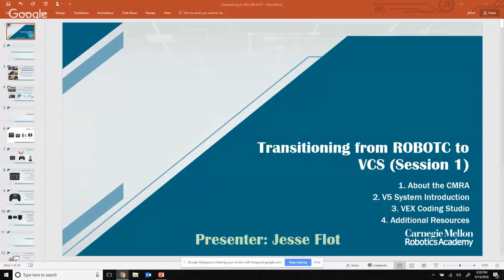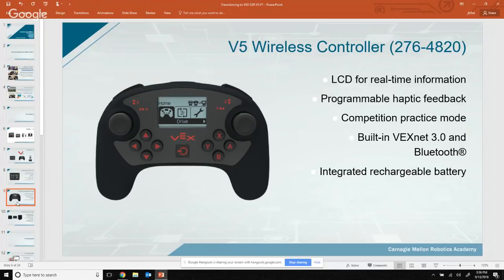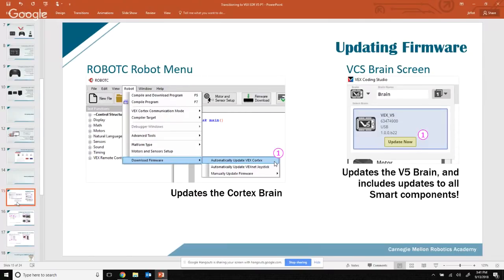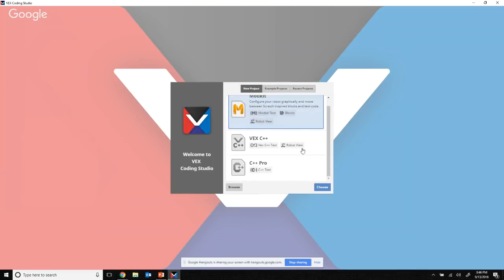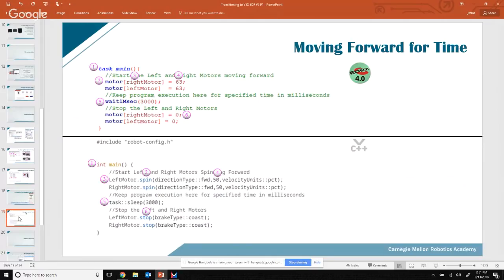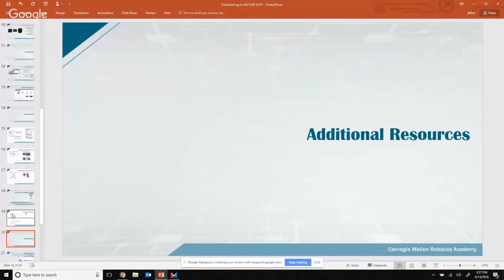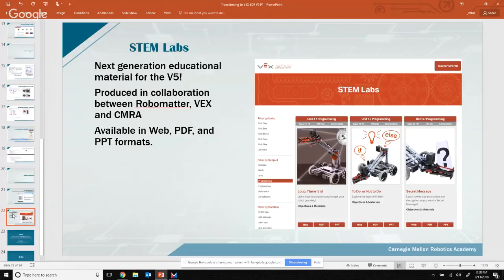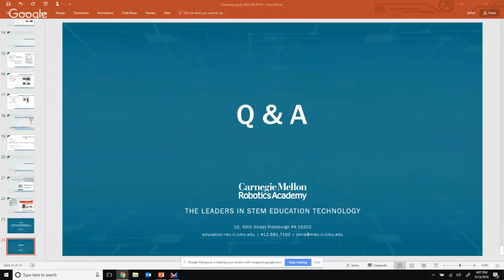Transitioning from ROBOTC to VEX Coding Studio - Week 1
In this session, we will take a look at some of the new VEX V5 system hardware. Understanding the enhancements to components like the V5 Brain and Smart Motors is foundational to understanding some of the changes in the new programming environment, VEX Coding Studio. We will also go over procedures such as updating the firmware, configuring Smart Motors, configuring sensors, and downloading and running a basic VEX C++ Program.